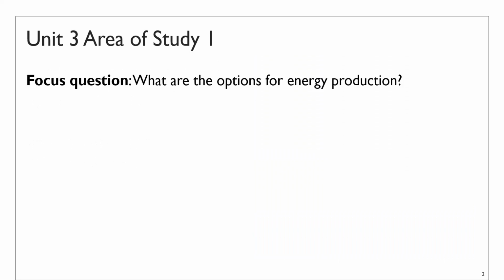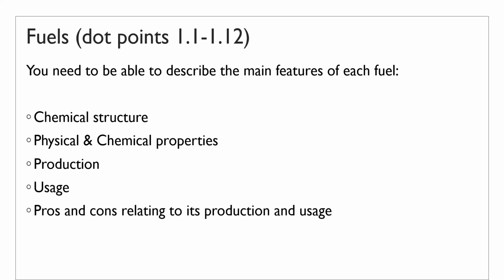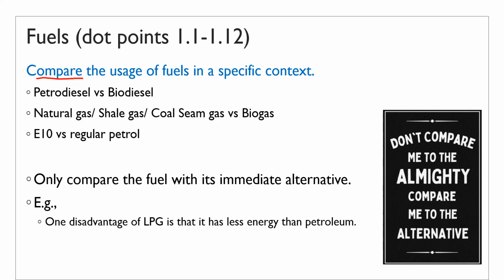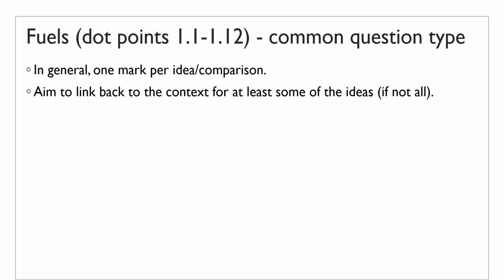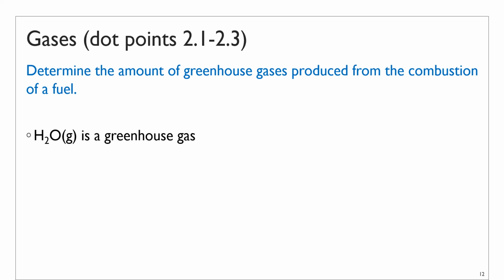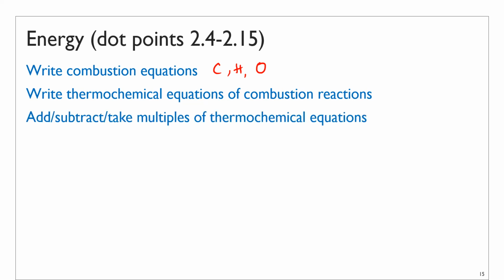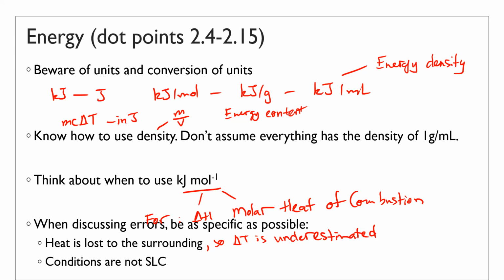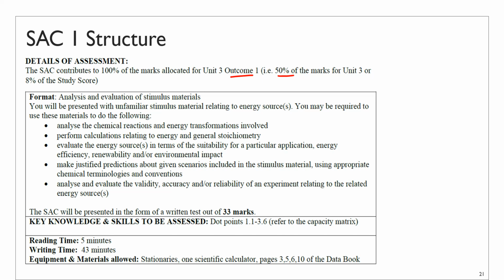Energy Revision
Content of the video:
0:00 - Introduction
1:45 - Overview of Unit 3 Area of Study 1
2:59 - Fuels Revision
27:46 - Gas Revision
36:08 - Energy Revision
45:40 - Calorimetry Revision
49:47 - Final comments on SAC 1